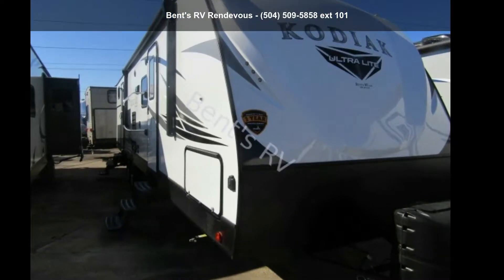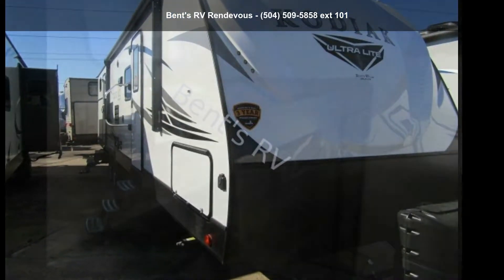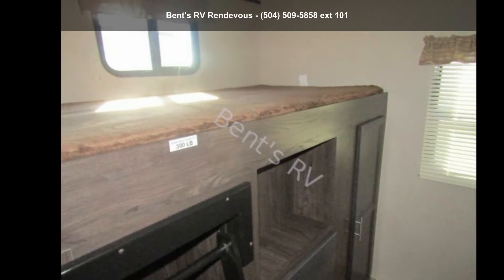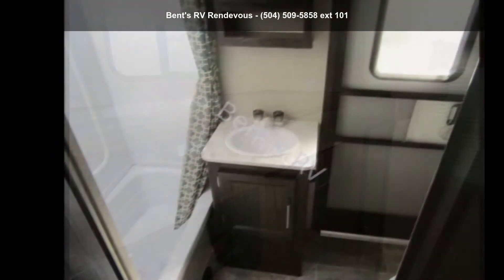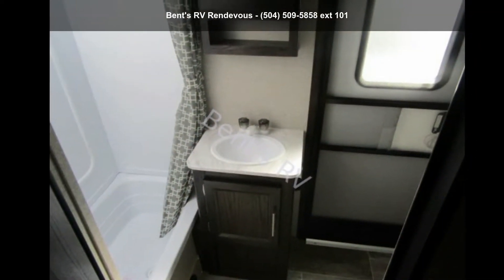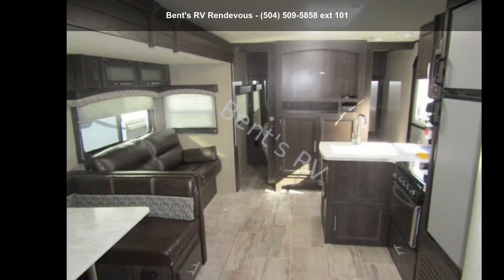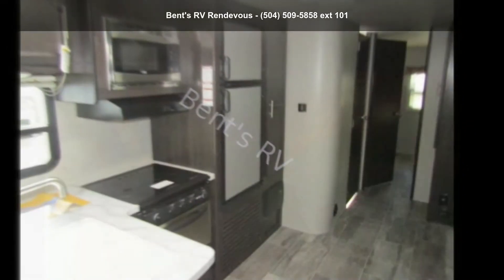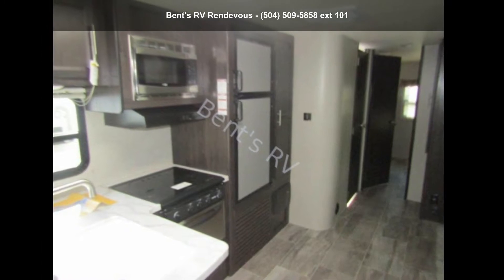2019 DUTCHMEN KODIAK 299BHSL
For Sale in Metairie, LA 70003

360 Tour is for demonstration purposes only. The actual options and colors may vary for each camper in stock. For mobile device view in landscape mode.

DK19C  :  DECOR-KODIAK-2019-COBALT
KULVP  :  KODIAK ULTRA LITE VALUE PACKAGE
KULP  :  KODIAK ULTRA LITE PACKAGE
FCLL  :  FRONT CAP WITH LED LIGHTS
RT  :  RADIAL TIRES
HEU  :  HEATED AND ENCLOSED UNDERBELLY
RVQG  :  RVQ GRILL
50AMP  :  50 AMP SERVICE WITH 2ND AC PREP
15000  :  15000 BTU AC IPO 13.5 BTU AC
RSGC  :  RVIA SEAL  and quot;GO CAMPING and quot;
PAWLL  :  POWE AWNING WITH LED LIGHTING
MS  :  MATERIAL SURCHARGE

Details: 6645lbs

Specification: DRY HITCH WEIGHT
Details: 798lbs

Specification: CARGO CAPACITY
Details: 995lbs

Specification: HEIGHT
Details: 10' 9 and quot;